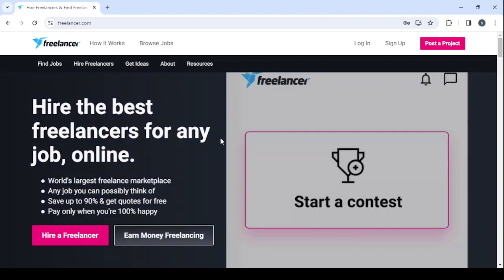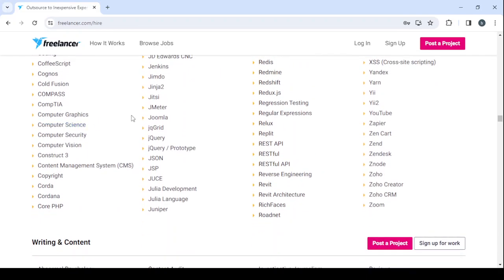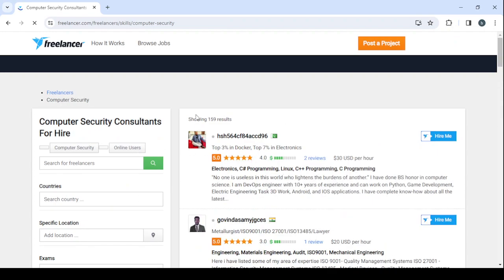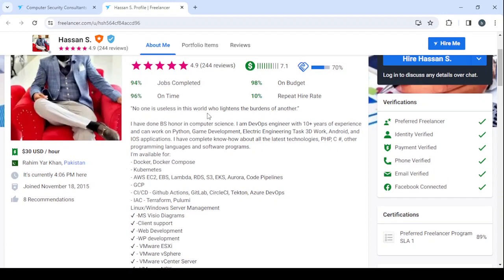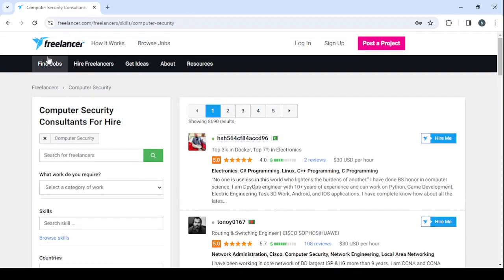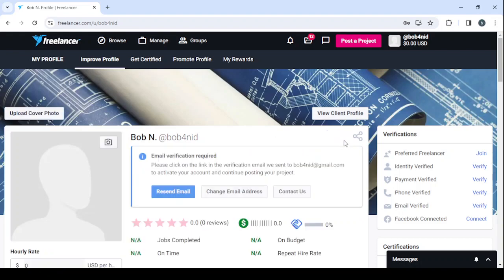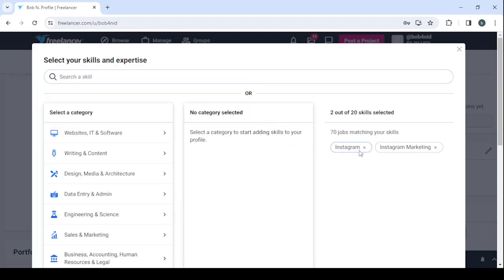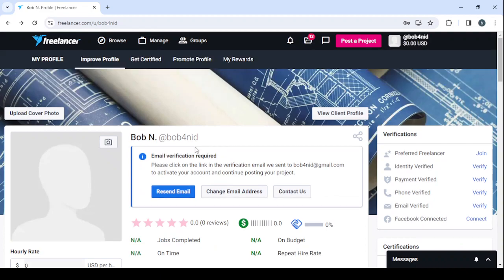How to Make Money on Freelancer as a Cybersecurity Expert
How to Make Money on Freelancer as a Cybersecurity Expert 2024

in this video we discuss :

Unlock the potential to earn as a Cybersecurity Expert on Freelancer! This comprehensive guide reveals how to showcase your expertise in safeguarding systems, attract clients seeking cybersecurity solutions, and set competitive rates. Whether you specialize in network security, penetration testing, or threat analysis, this guide equips you with the insights and strategies to thrive as a sought-after Cybersecurity Expert on Freelancer. Start monetizing your cybersecurity skills and building a successful freelancing career today!